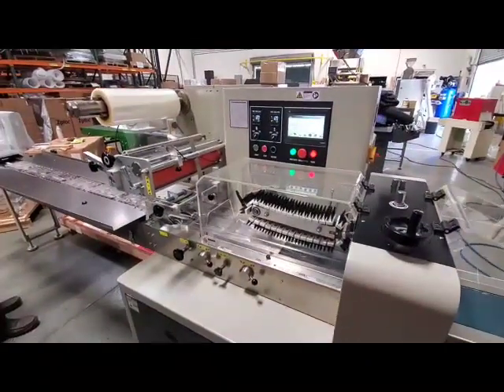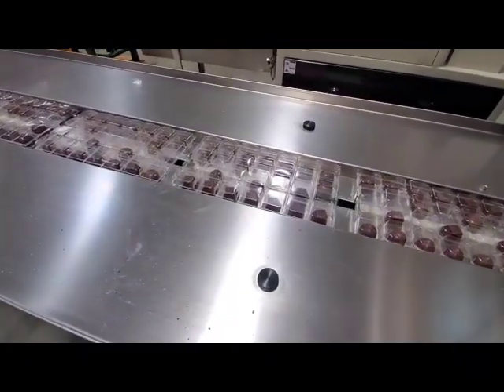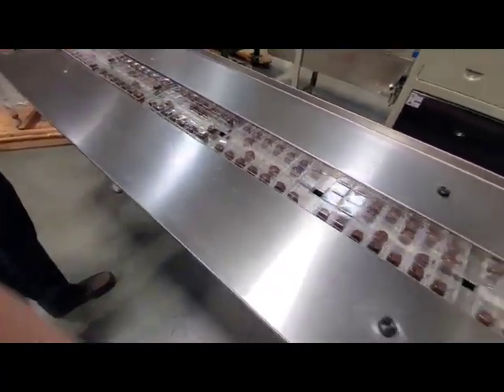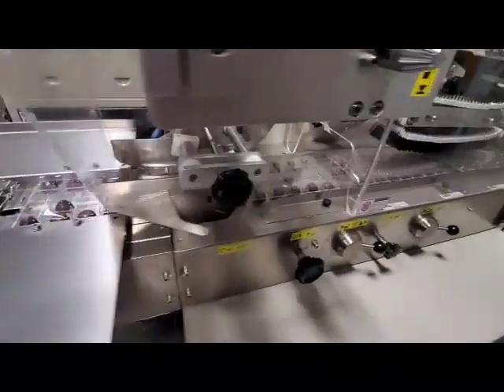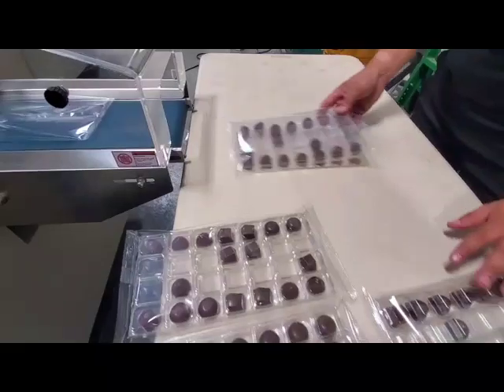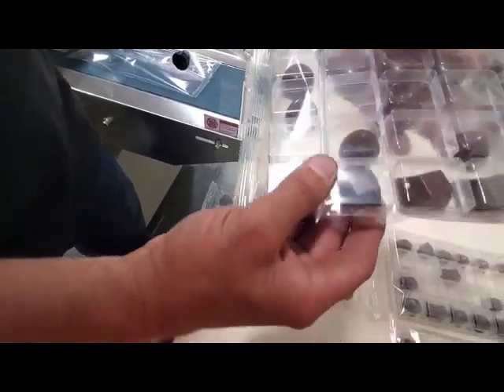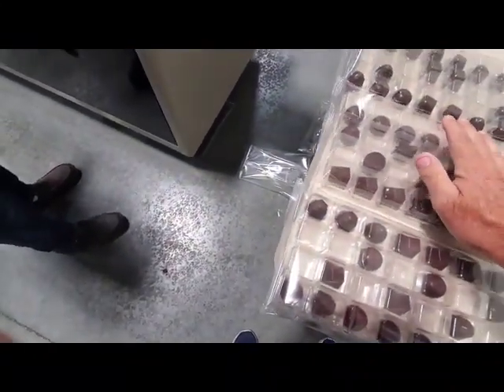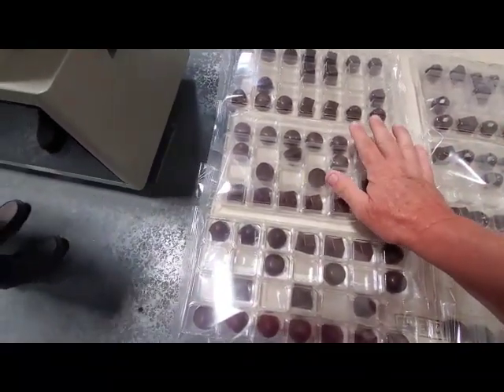C 450 Tray of Chocolates 22mb